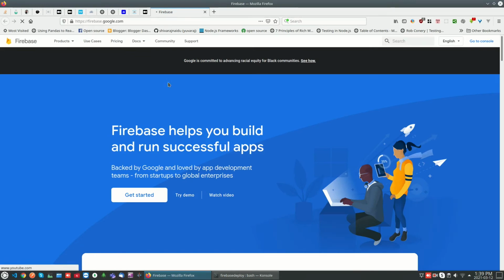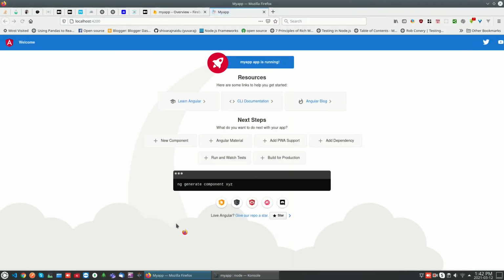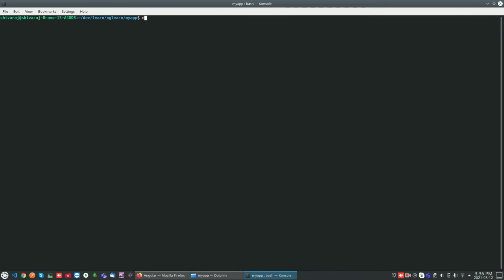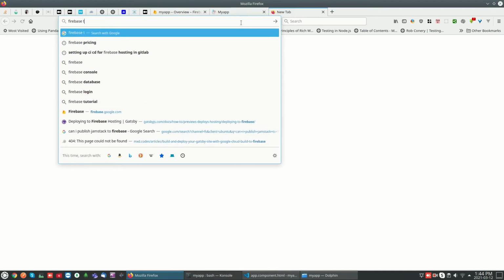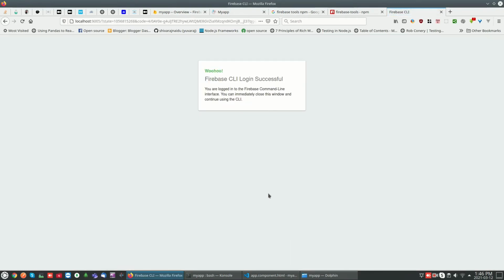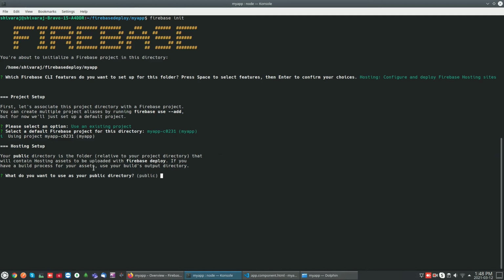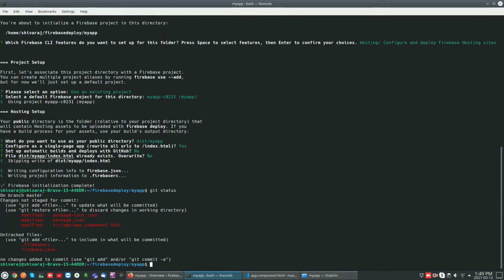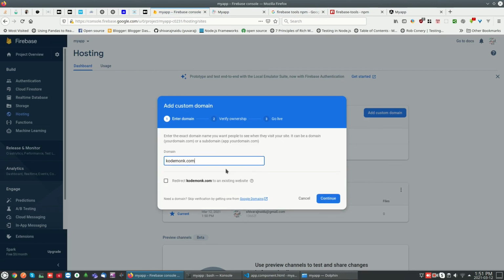How to Build And Deploy Angular(v6 to v13) Application on Firebase (2022)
This video will help you to know how to host an Angular web application on Firebase web hosting.. Also, the steps that we used to configure the firebase to deploy the final build code are the same for other  SPA (Single page app) deployments too.. In most cases, only the build command and the directory will be different

Note:  One of the viewers from LinkedIn pointed out that, I have installed firebase tools without a global flag.. Please correct that step
You have to install firebase tools globally with "npm i -g firebase-tools"  - now you can use it like a command
Firebase CLI will not be available as a command if we install it locally, it means without "-g".